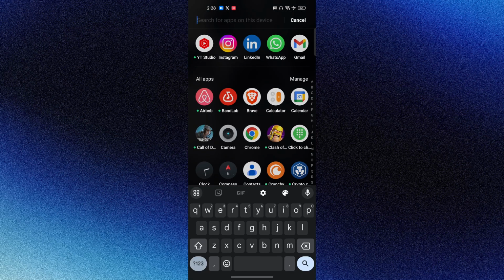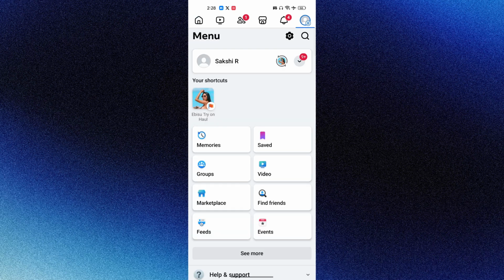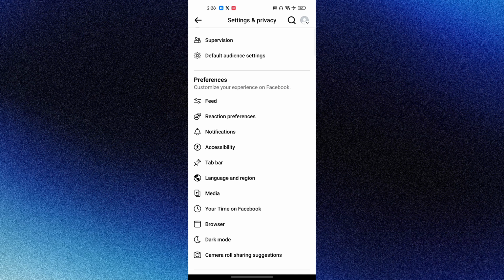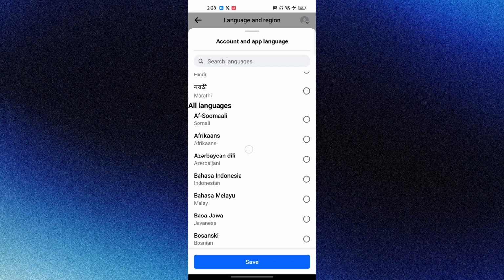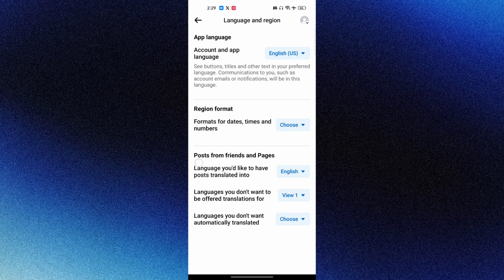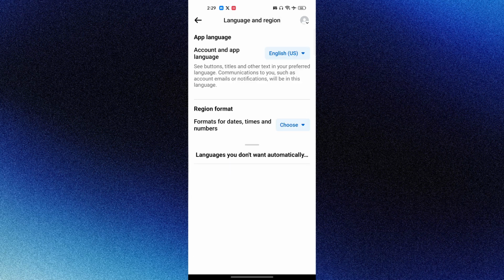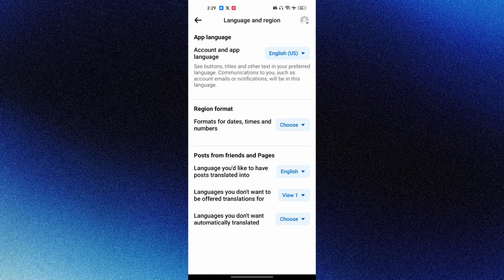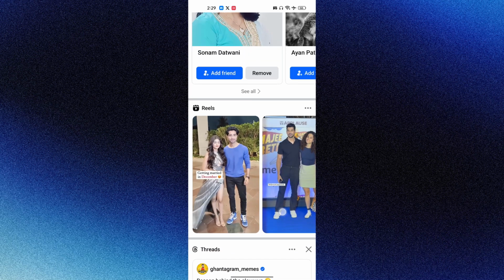How To Change Facebook Region Settings | Easy Guide!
Hey Facebook fans! 🎉 Looking to customize your Facebook experience based on your location? 🌟 In this video, we'll show you how to change your Facebook region settings with a simple, step-by-step guide! 🚀✨

Why change your region settings on Facebook?

Access region-specific content and updates! 🌐🔍
Connect with local communities and events! 👫📅
Enhance your experience with tailored recommendations! 🎯✨
In this tutorial, you’ll learn:

How to access your Facebook settings menu. ⚙️📲
Step-by-step instructions to change your region settings. ✅🌏
Tips to explore and customize other location-based features! 🗺️🔧
Whether you're moving to a new place or just want to see what’s happening elsewhere, our clear and concise guide will help you adjust your settings in no time! 🌈📱

Bonus Tips:

Learn how to switch back to your original region effortlessly! 🔄✨
Discover additional settings to personalize your Facebook experience! 🎨🛠️
So, if you’re ready to make the most out of your Facebook by changing your region settings, hit play and follow along! 👍🔔

🌟 Join our vibrant community and enhance your social media skills with our helpful guides and tutorials! 🌟